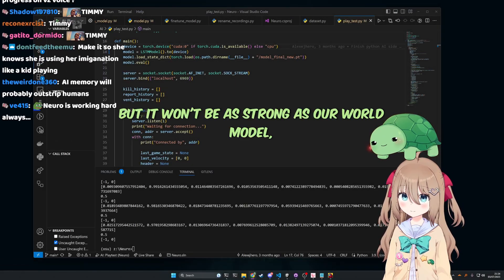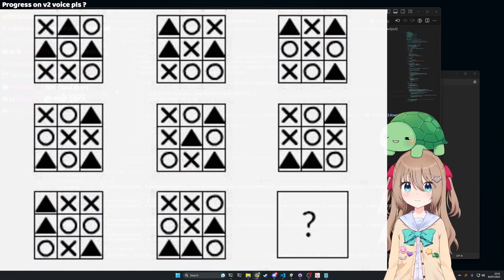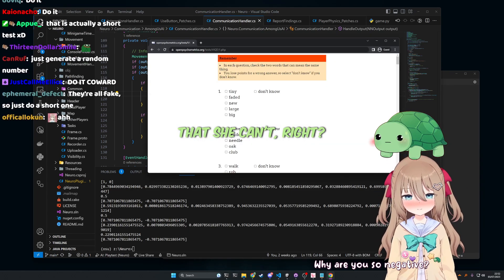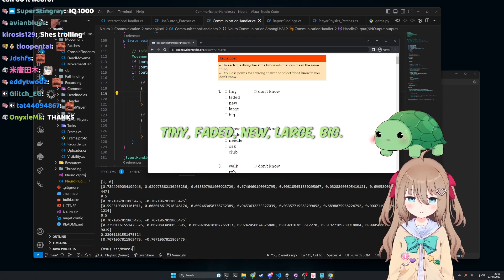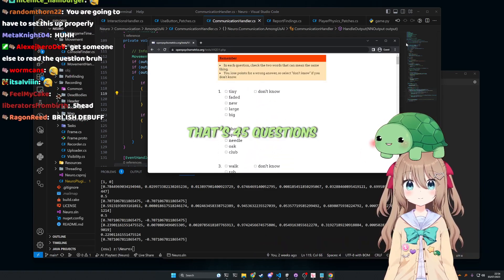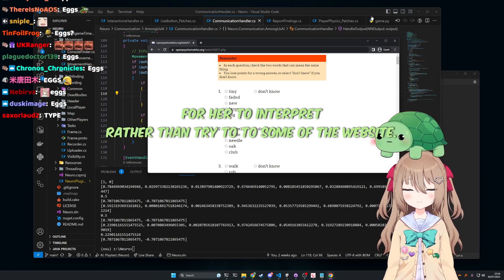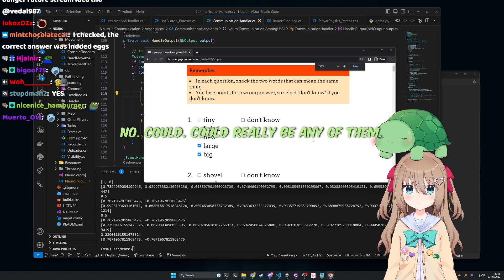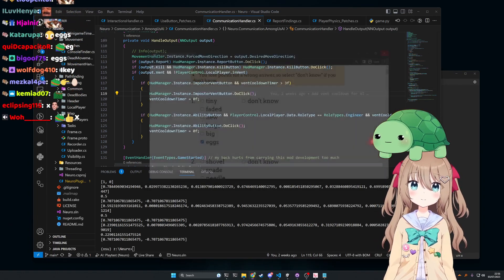Vedal And Neuro Sama Did An IQ TEST !!!